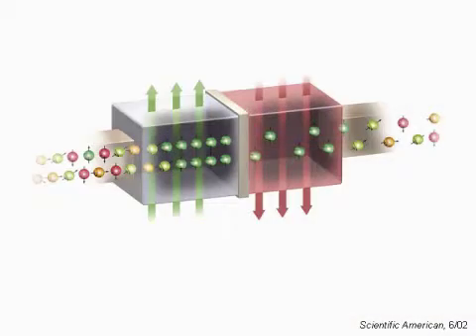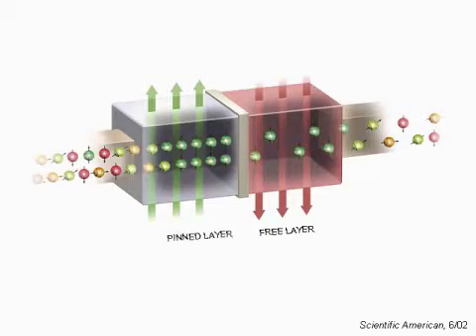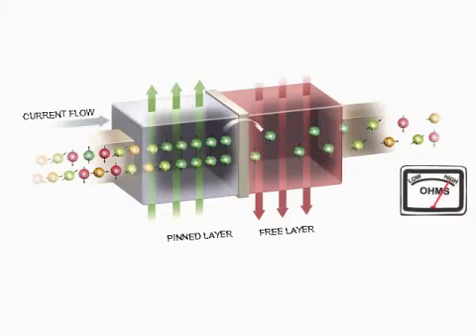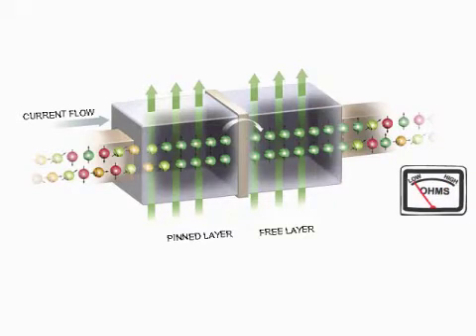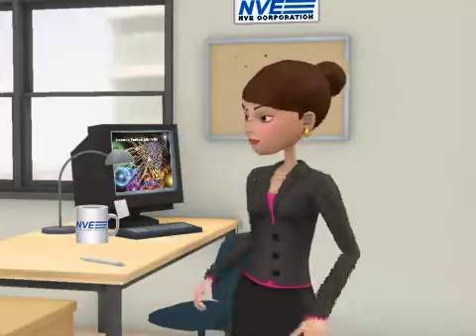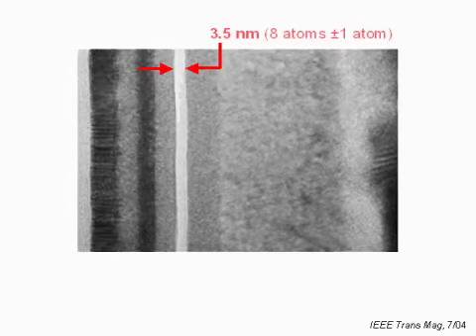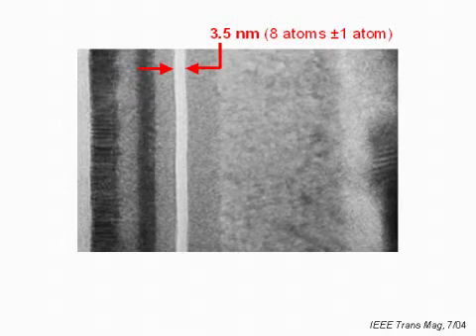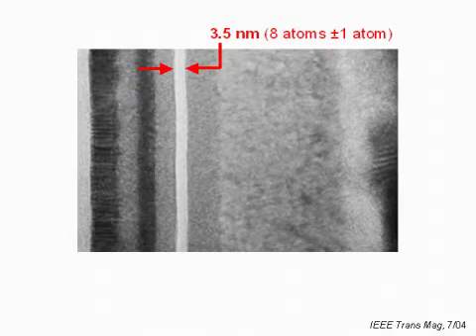Spintronic Tunneling Overview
Daniella grabs her PowerPoint clicker and gives an succinct overview of spintronic tunneling technology.